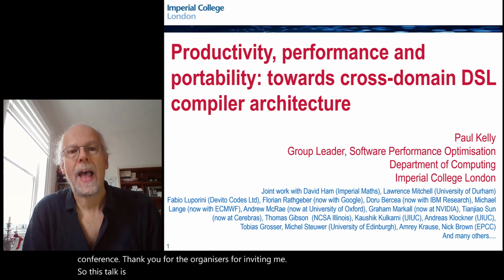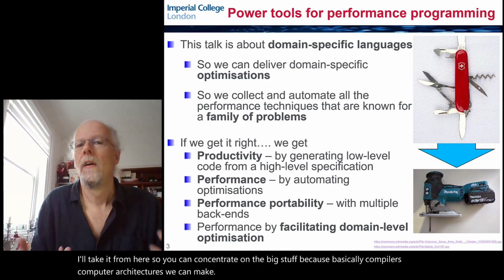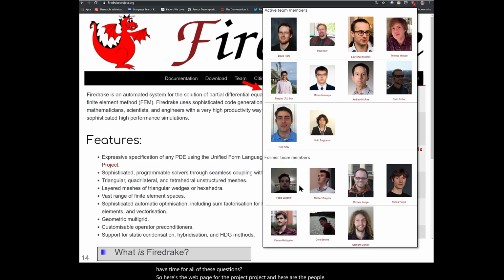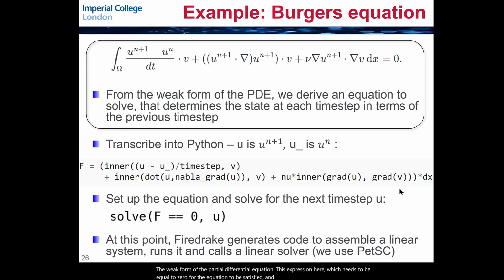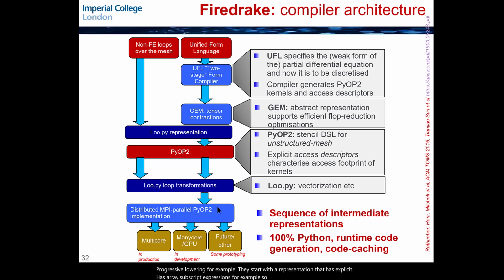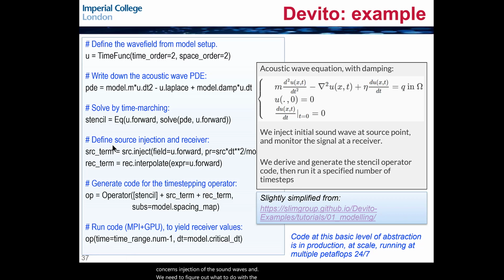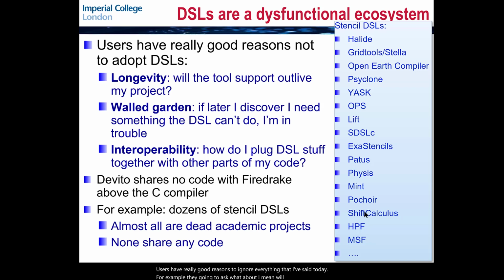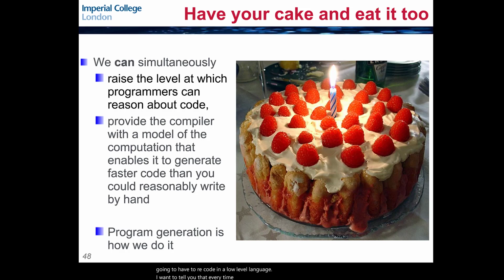Productivity, performance and portability: towards cross-domain DSL compiler architecture (IWOMP'21)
Productivity, performance and portability: towards cross-domain DSL compiler architecture

Prof. Paul Kelly, Imperial College London

This talk was the opening keynote at the IWOMP'21 conference (14 Sept 2021,

Abstract: Domain-specific languages enable us to automate generation of high-performance code from a high-level abstraction. This talk will show, through a couple of example projects (Firedrake and Devito) that DSLs can deliver productivity, performance, and performance-portability. The key to success is compiler architecture – designing intermediate representations that making optimisations easy and analysis trivial. But the DSL software ecosystem is dysfunctional: DSL compilers (including ours) are typically standalone projects, reliant on support from a narrow developer base. Few, if any, components are shared between DSLs. The talk will conclude with a manifesto for fixing this – building on MLIR to establish community support for code generation tools that underpin multiple front-end DSLs. I will argue that this is in fact the only way we can tackle the complexity involved in achieving high performance for complex applications on diverse hardware.

Biography: Paul Kelly leads the Software Performance Optimisation group at Imperial College London. His research focus is domain-specific program optimisation, leading to close engagement with colleagues in computational science, robotics and computer vision. This talk covers joint work with many such collaborators.